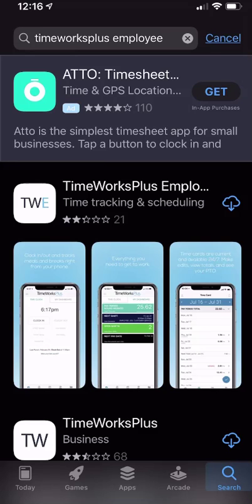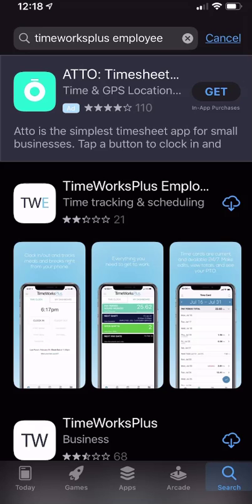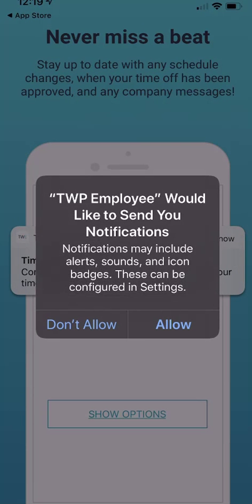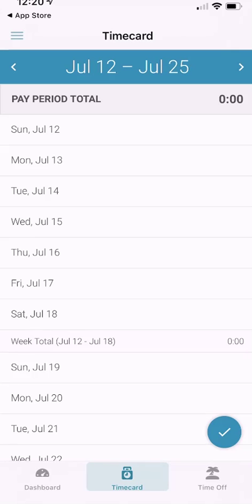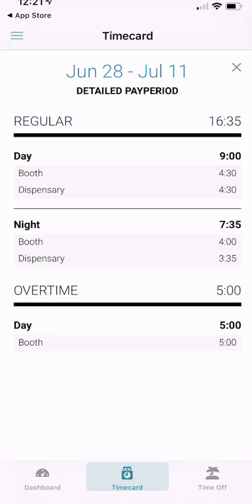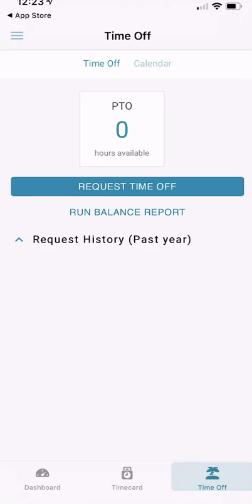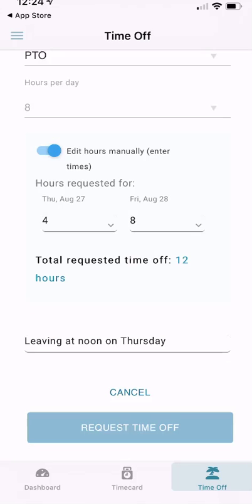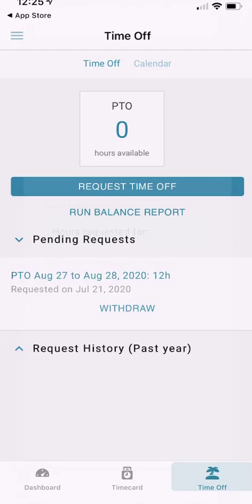GGG Employee Mobile App Training Video